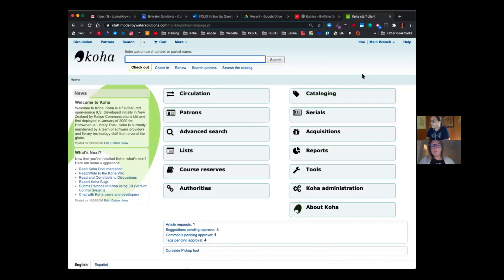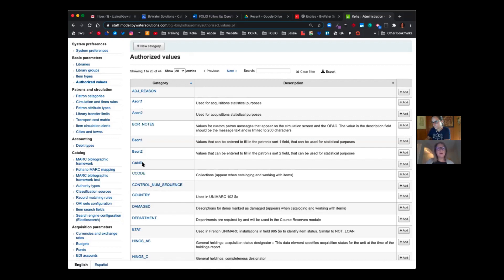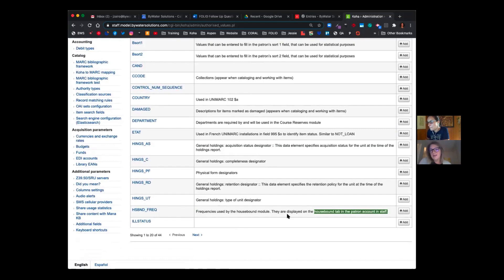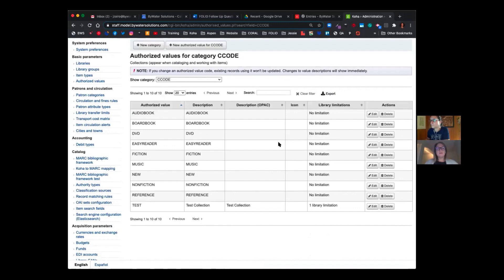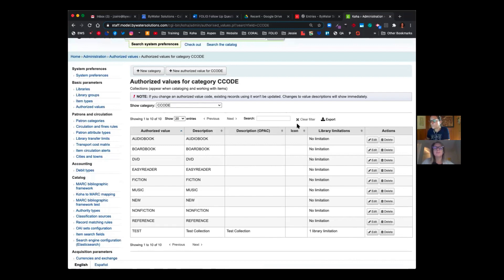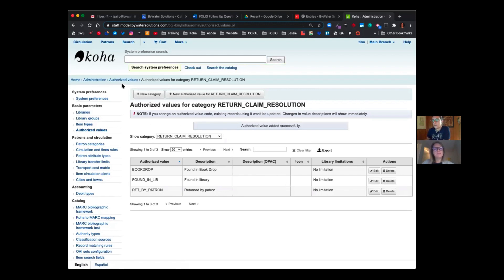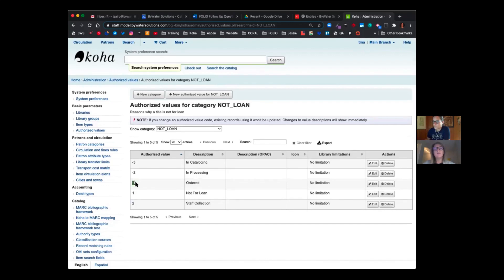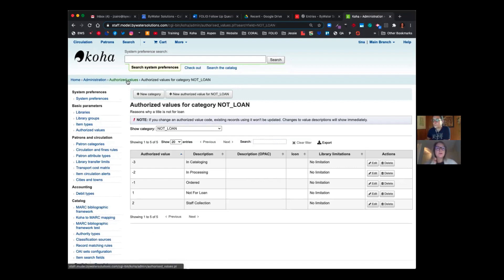Monday Minutes: Editing and Adding Authorized Values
Jessie and Kelly review Authorized Values in Koha.  How to edit, add and good troubleshooting ideas.